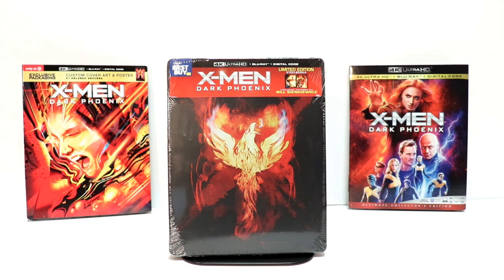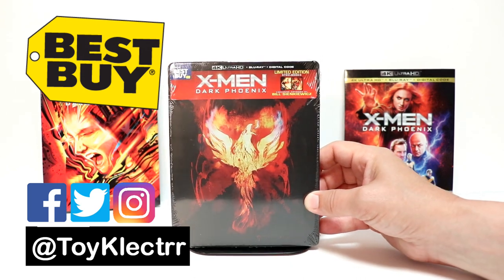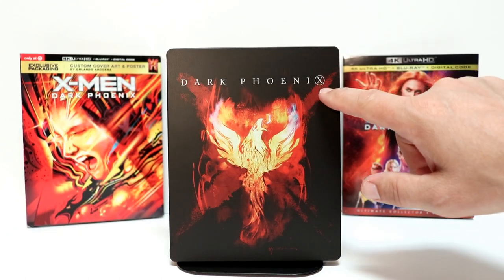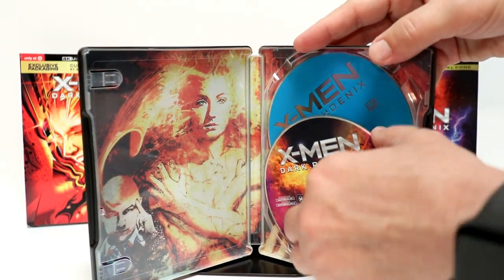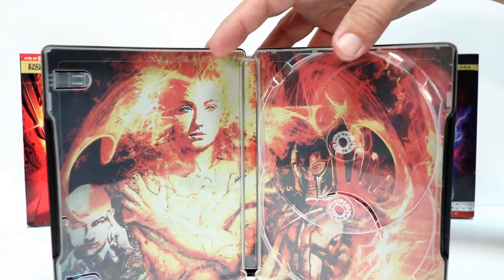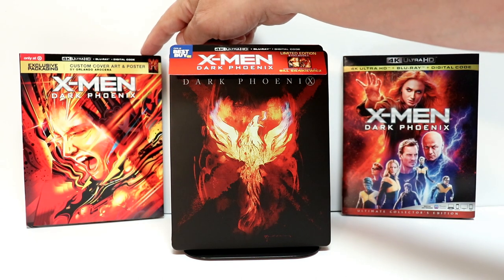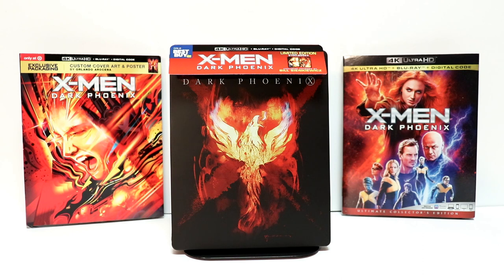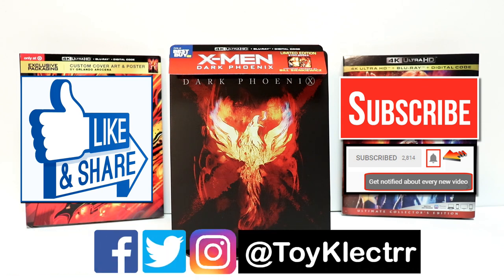X-Men: Dark Phoenix Best Buy Exclusive 4K Blu-ray SteelBook Unboxing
Check out the X-Men: Dark Phoenix Best Buy Exclusive 4K Blu-ray SteelBook Unboxing!

These are the bags I use to protect my Steelbooks and Slipcovers: